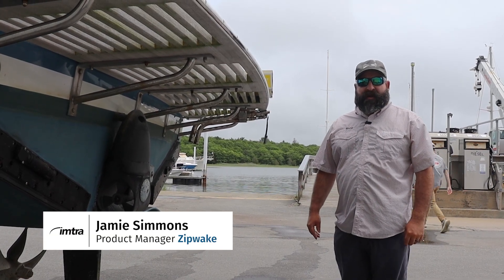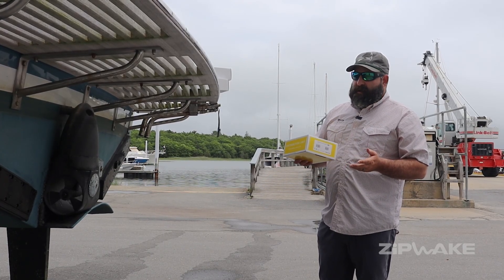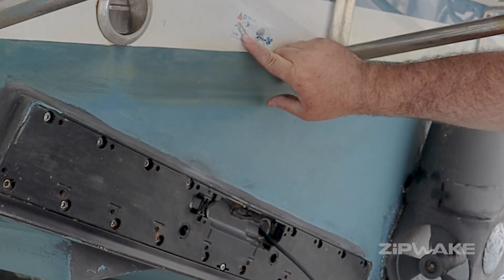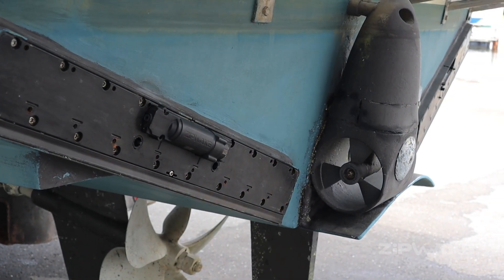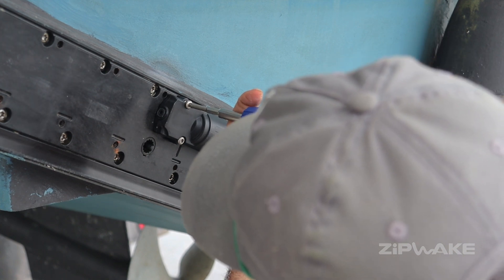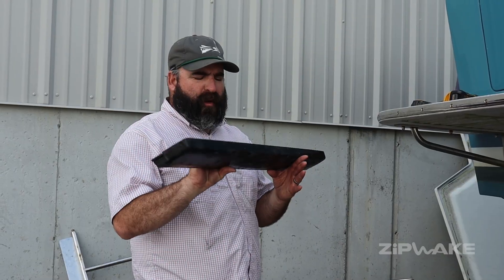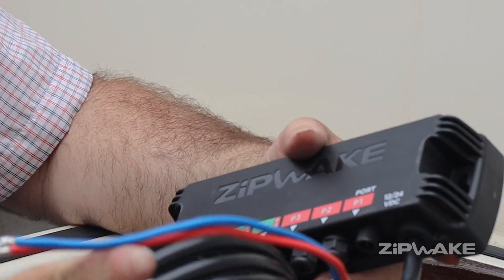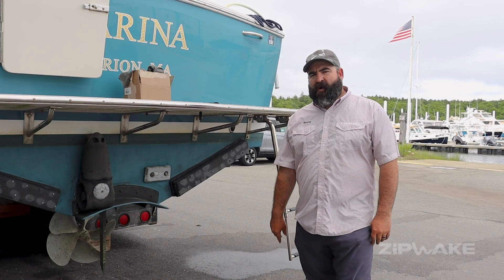Upgrading Zipwake Interceptors to Zipwake PRO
Imtra's Product Manager for Zipwake upgrades the interceptors on the Karina boat to Zipwake PRO. The Zipwake PRO servos are faster and longer-lasting, and installation is quick and easy as always. The upgrade kits are available at Imtra's